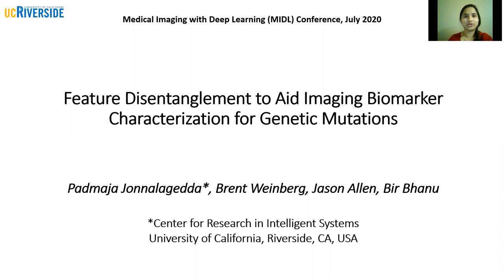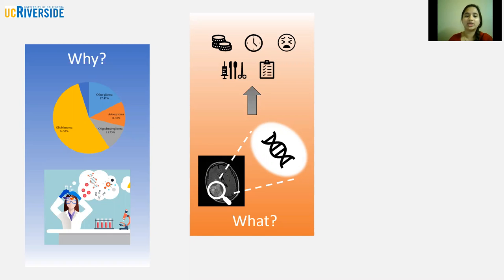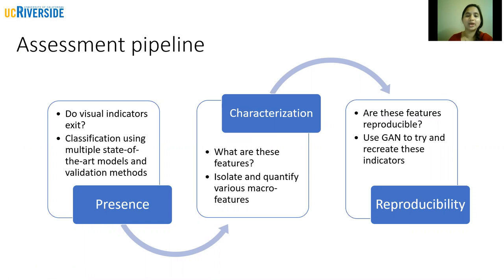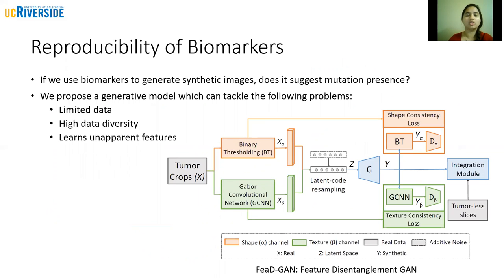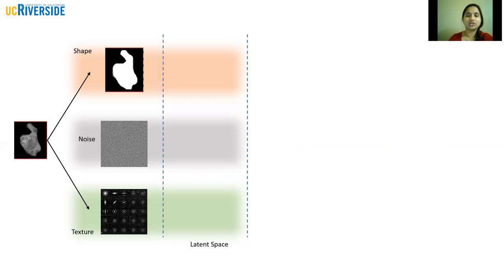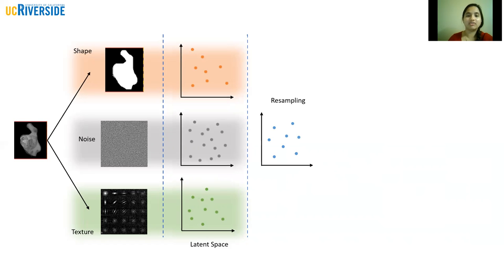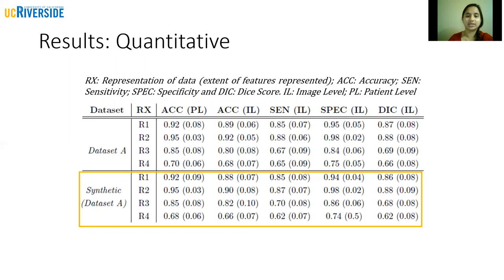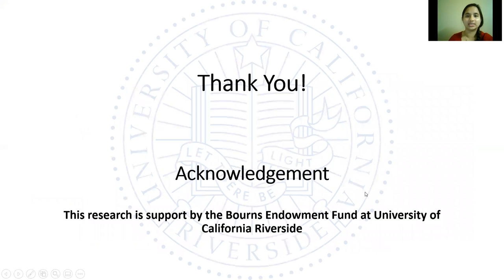MIDL 2020, P250, Jonnalagedda et al. Spotlight presentation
P250 - Feature Disentanglement to Aid Imaging Biomarker Characterization for Genetic Mutations

Padmaja Jonnalagedda, Brent Weinberg, Jason Allen, Bir Bhanu

Abstract: Various mutations have been shown to correlate with prognosis of High-Grade Glioma (Glioblastoma). Overall prognostic assessment requires analysis of multiple modalities: imaging, molecular and clinical. To optimize this assessment pipeline, this paper develops the first deep learning-based system that uses MRI data to predict 19/20 co-gain, a mutation that indicates median survival. The paper addresses two key challenges when dealing with deep learning algorithms and medical data: lack of data and high data imbalance. We propose an unified approach that consists of a Feature Disentanglement (FeaD-GAN) technique for generating synthetic images to address these challenges, that projects features and re-samples from a pseudo-larger data distribution to generate synthetic images from very limited data. A thorough analysis is performed to (a) characterize aspects of visual manifestation of 19/20 co-gain that demonstrates the effectiveness of FeaD-GAN and (b) demonstrate that not only do the imaging biomarkers of 19/20 co-gain exist, but they are reproducible as well.